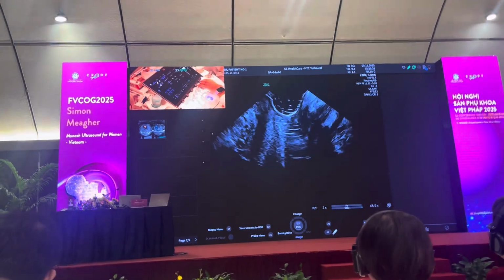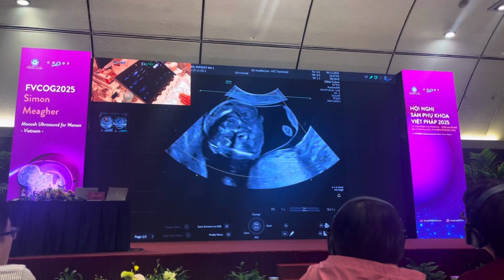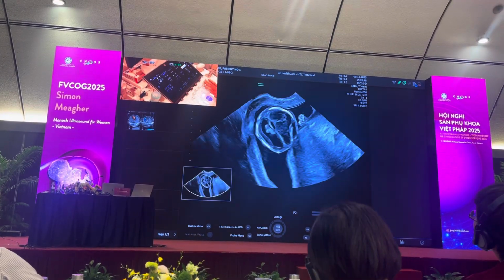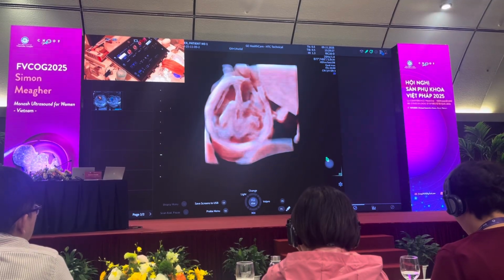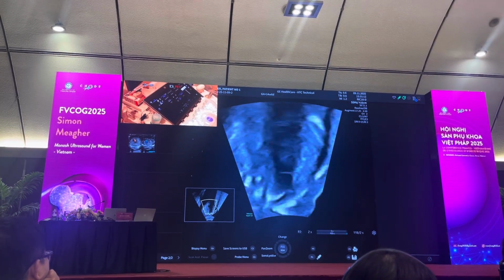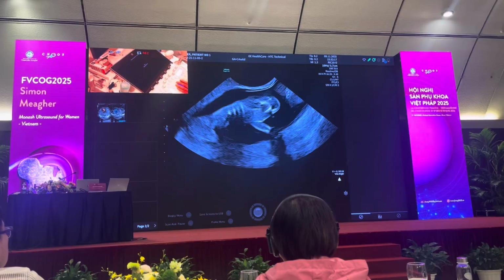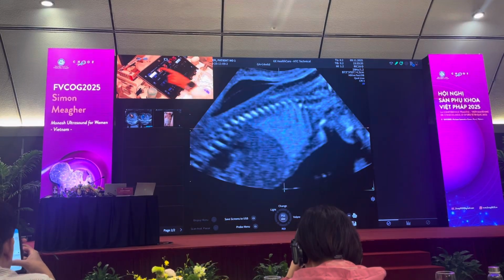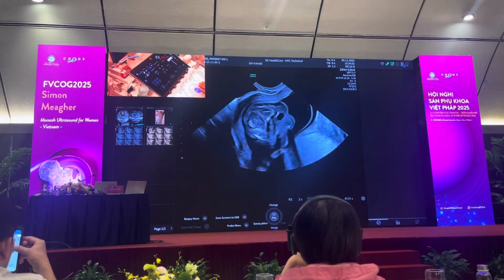Part 5-Spk .Dr Simon